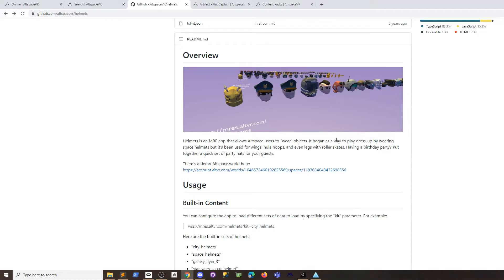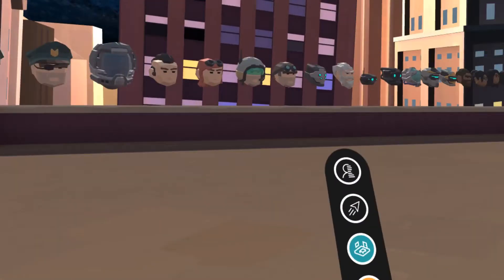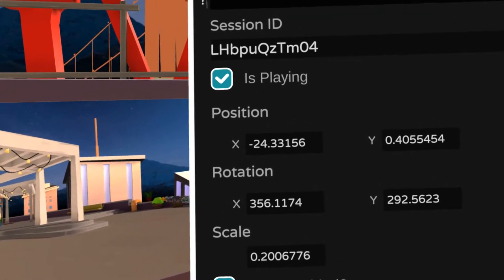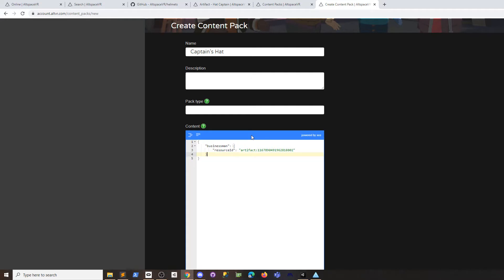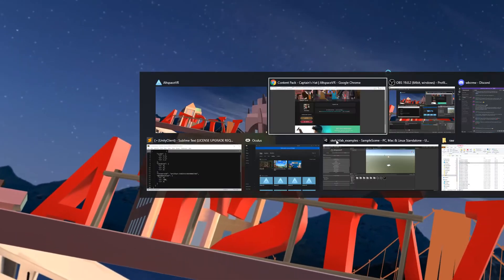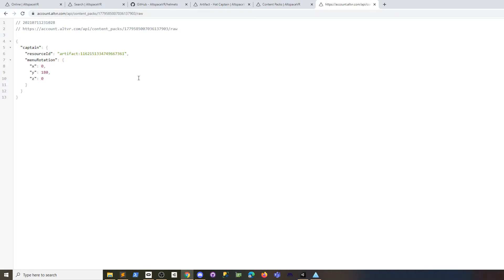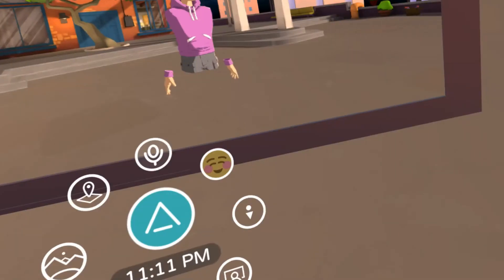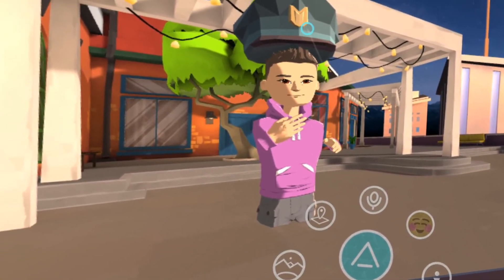How to Customize the Helmets App in Altspace